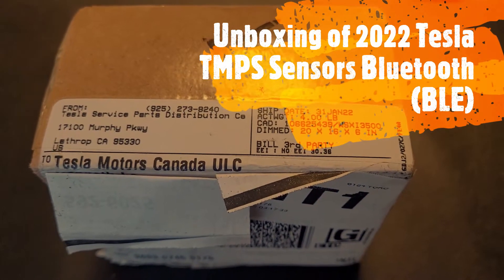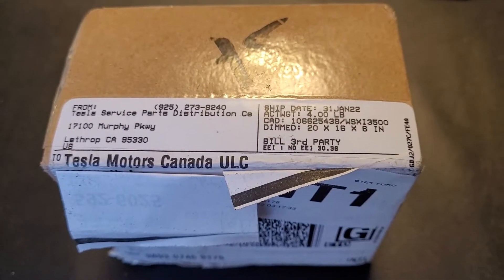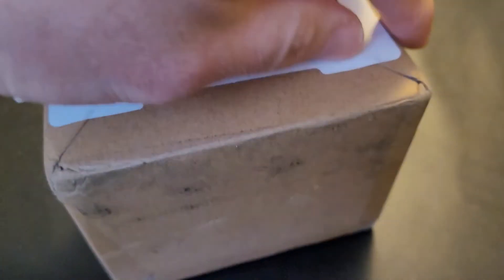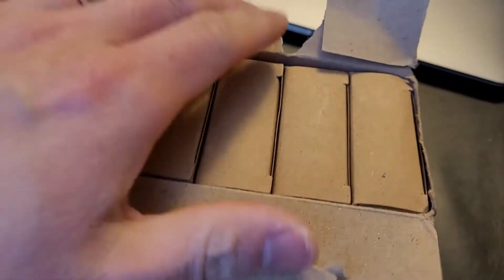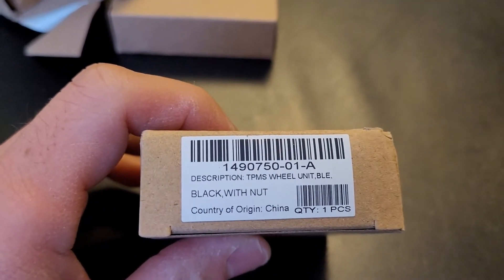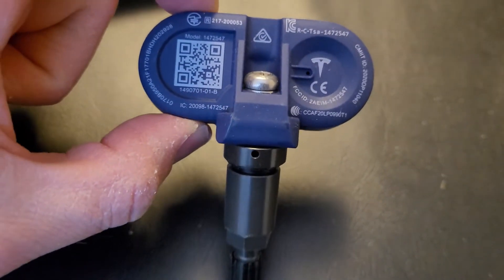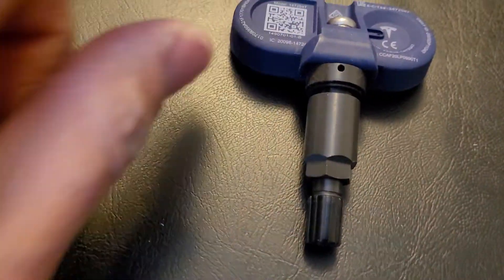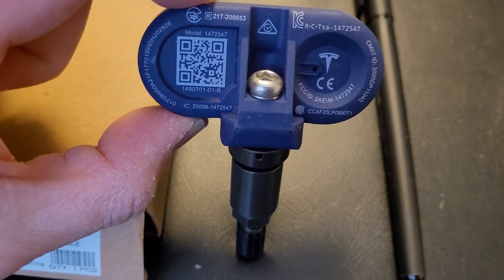Unboxing of 2022 Tesla TPMS Sensors Bluetooth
I am unboxing the 2022 Tesla Tire Pressure Monitor System (TPMS) Sensors that I bought from Tesla store directly.  These are the bluetooth (BLE) version intended for the 2021 and 2022 Tesla models.